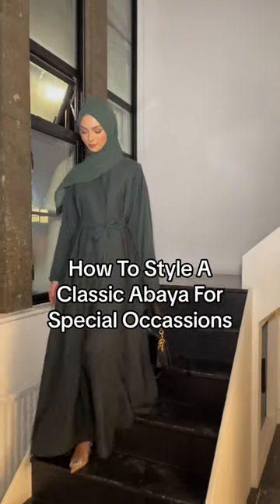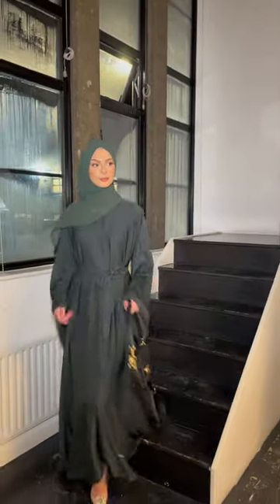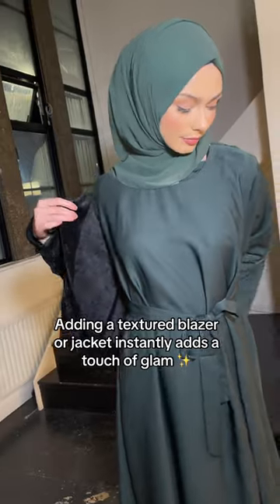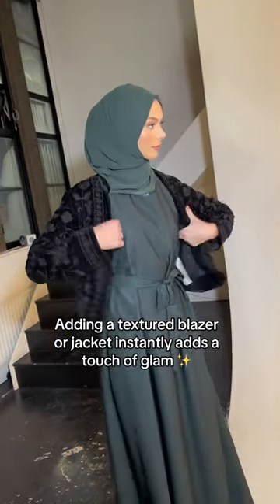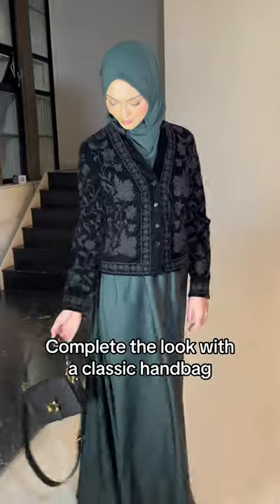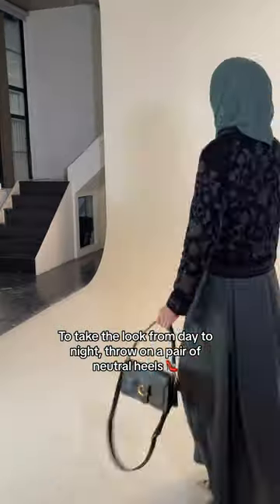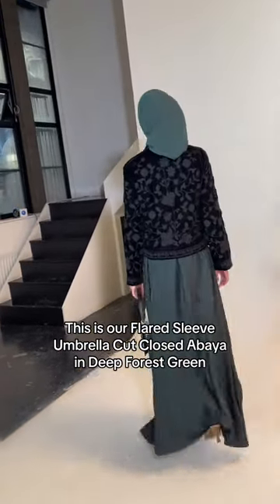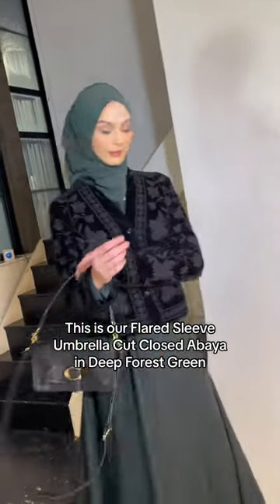How To Style A Classic Abaya For Special Occasions